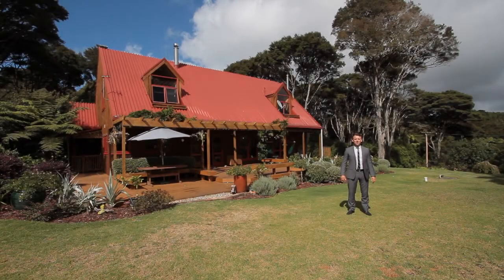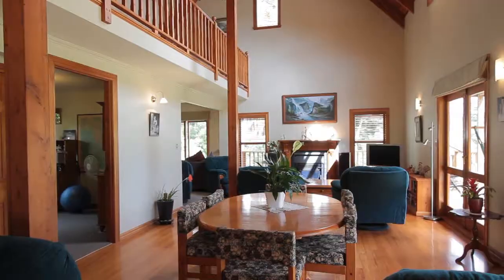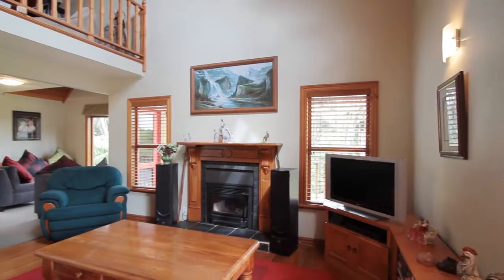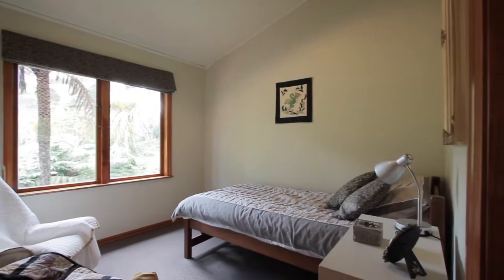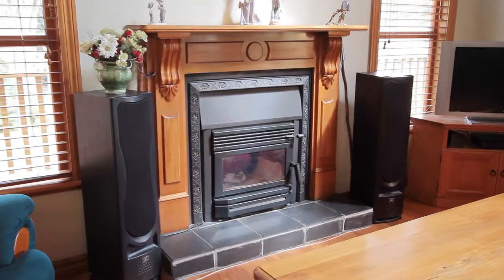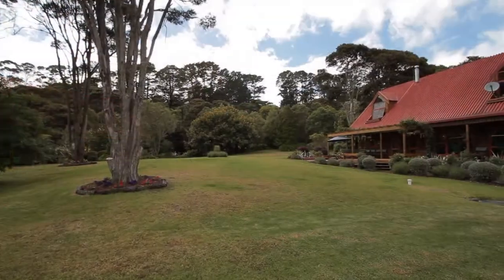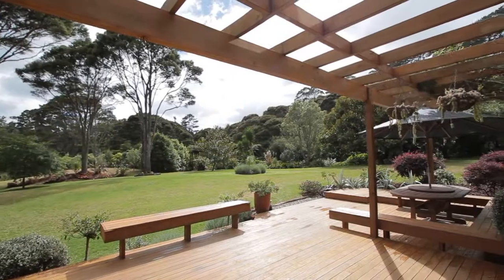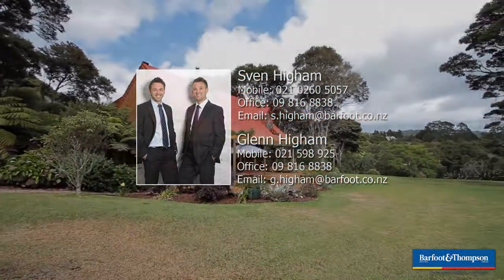Sven & Glenn Higham - Myagent - Real Estate Video & Photography